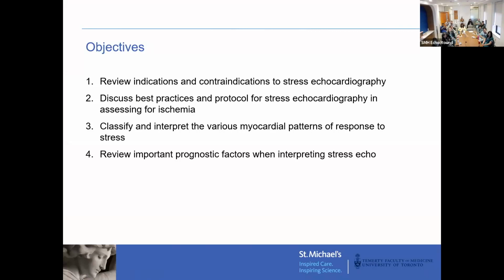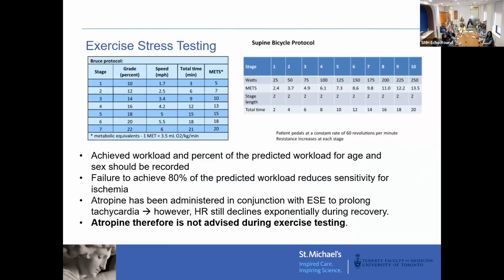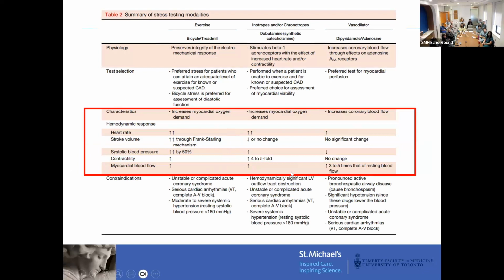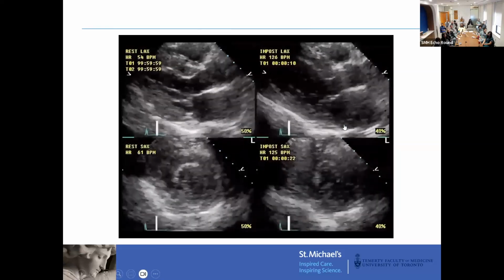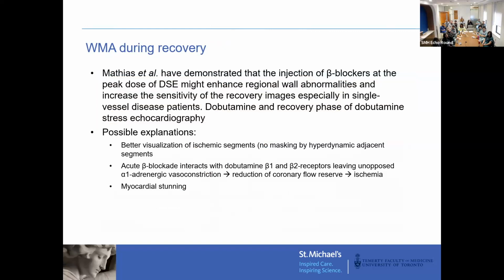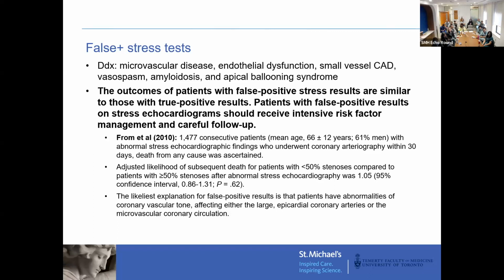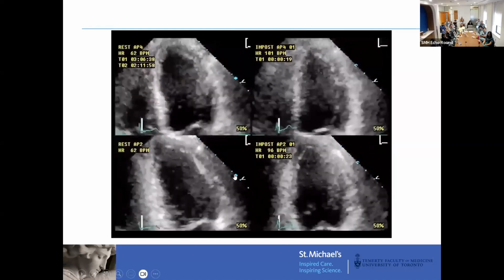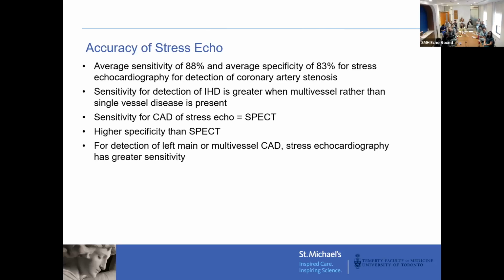Stress Echo & Assessment of CAD: An Overview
Speaker: ​Ashwin Padiyath MD FRCPC
Echo Fellow, St. Michael's Hospital | University of Toronto

Objectives:
1. Review indications and contraindications to stress echocardiography
2. Discuss best practices and protocols for stress echocardiography in assessing ischemia
3. Classify and interpret the various myocardial patterns of response to stress
4. Review important prognostic factors when interpreting stress echo